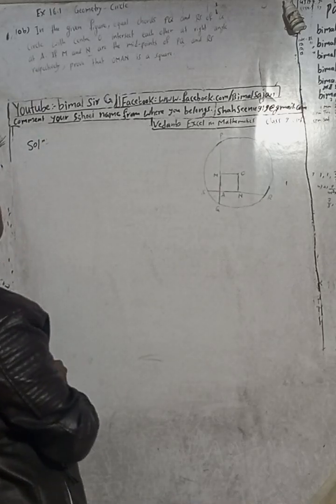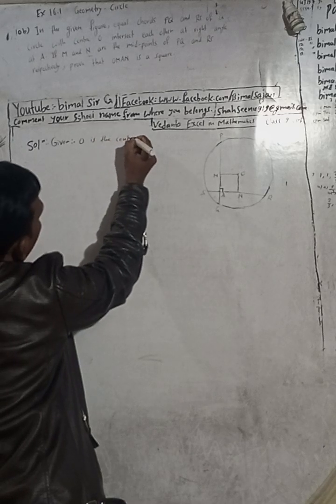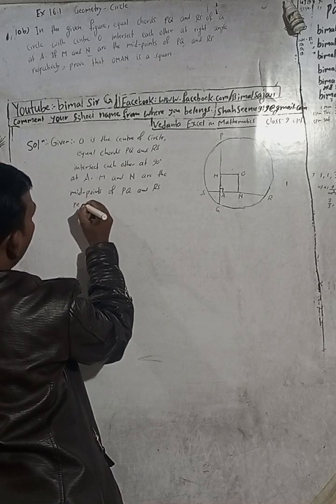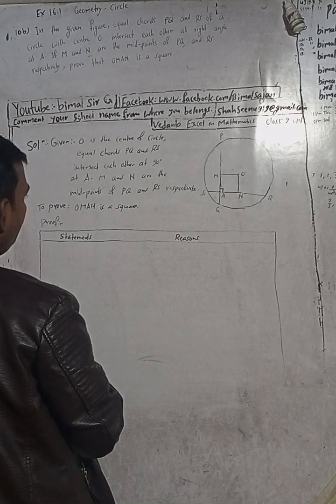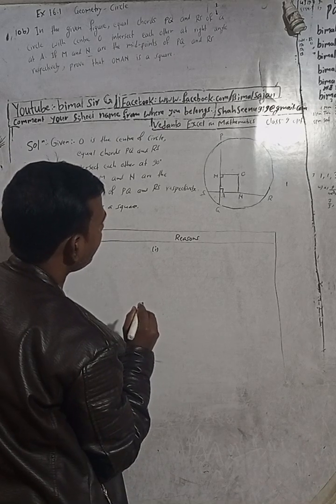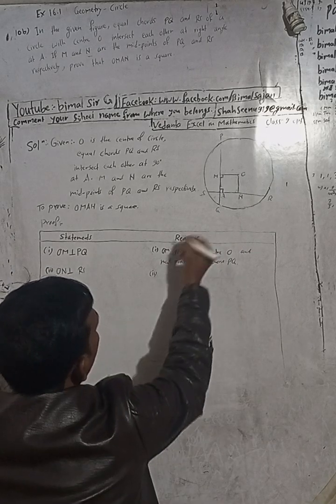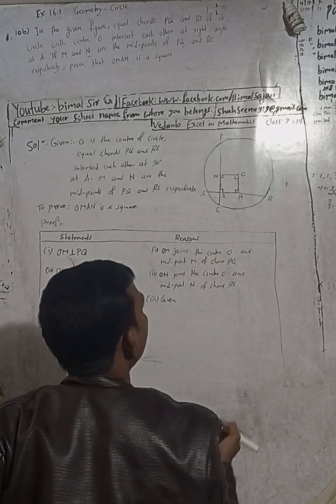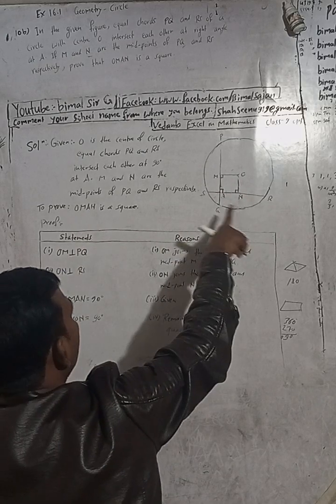class 9 Ex- 16.1 Q10b) Geometry - Circle | Vedanta excel in mathematics class 9 and 10 solution cma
class 9 Ex- 16.1 Q10b) Geometry - Circle  | Vedanta excel in mathematics class 9 and 10 solution Cmaths